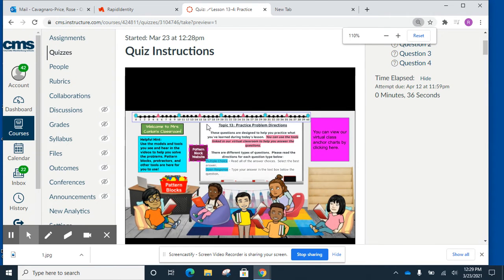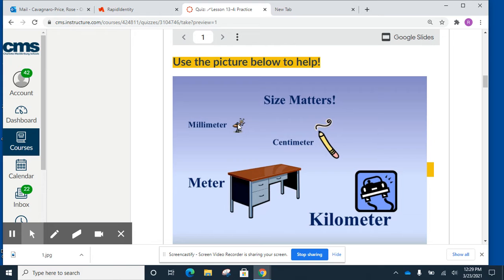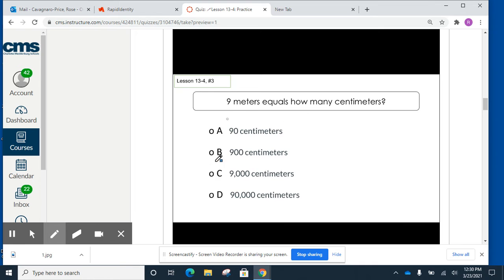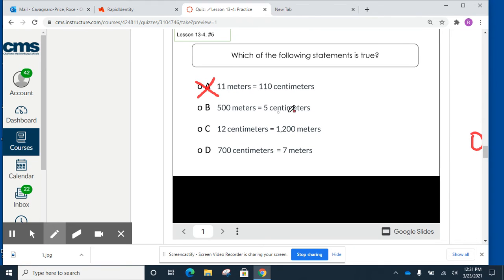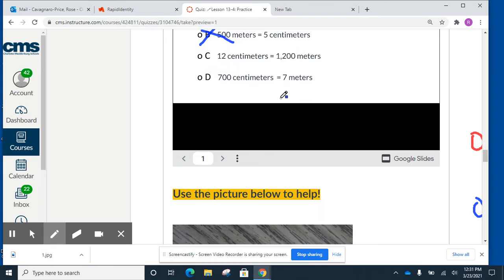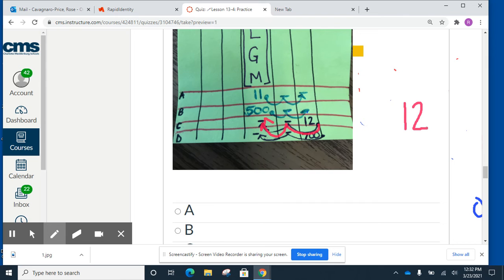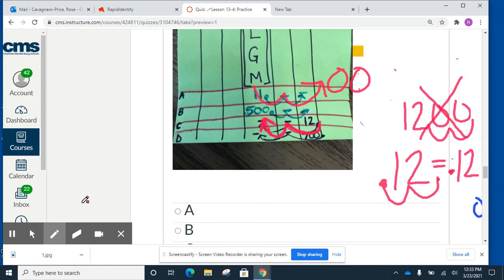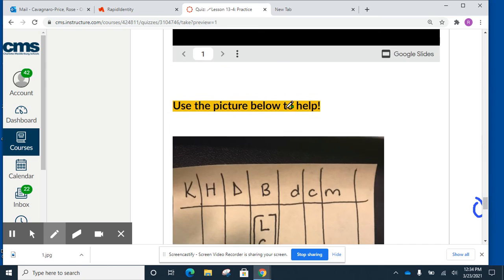enVisions 4th grade: Topic 13 Lesson 4